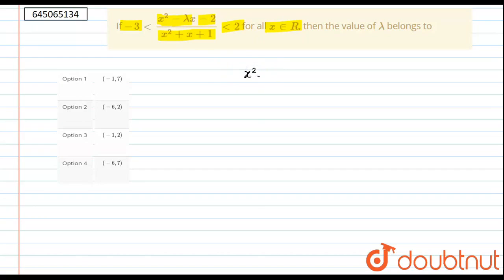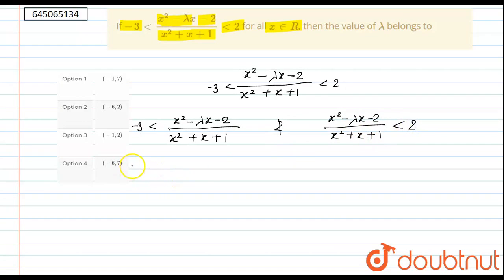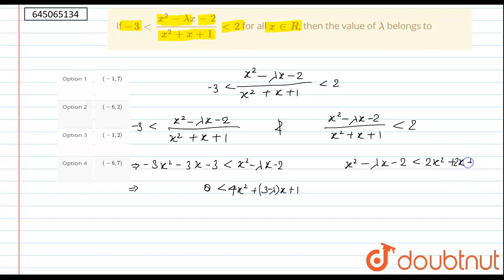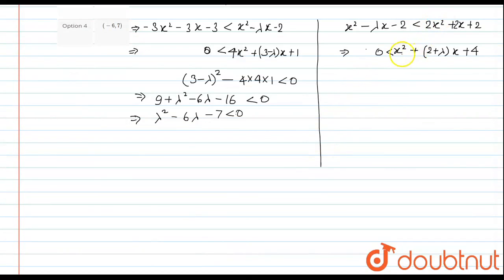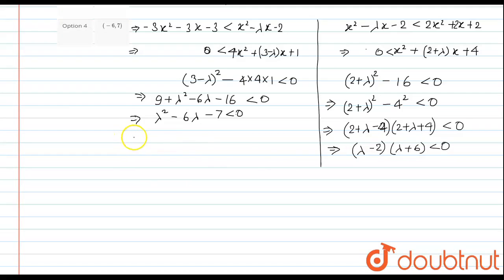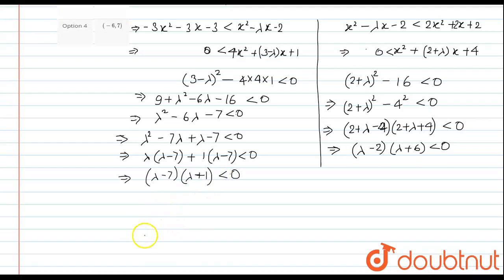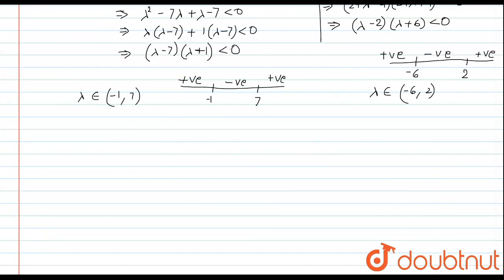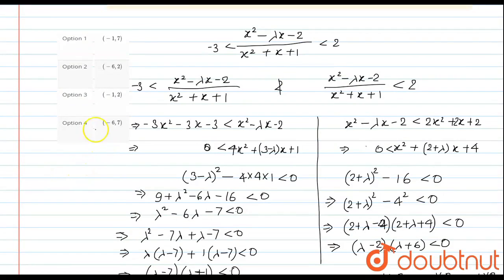If -3lt(x^(2)-lambdax-2)/(x^(2)+x+1)lt2 for all x inR, then the value of lambda belongs to | CL...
If -3lt(x^(2)-lambdax-2)/(x^(2)+x+1)lt2 for all x inR, then the value of lambda belongs to
Class: 12
Subject: MATHS
Chapter: NTA JEE MOCK TEST 46
Board:NEET

👉 Have Any Query? Ask Us.